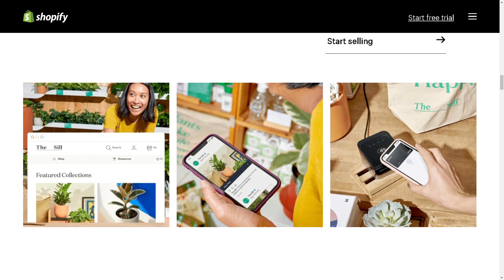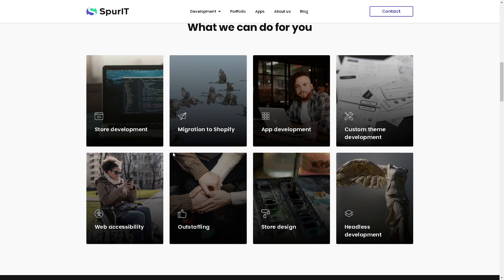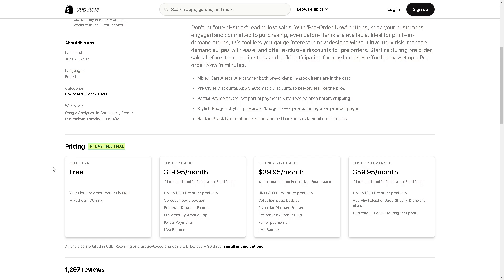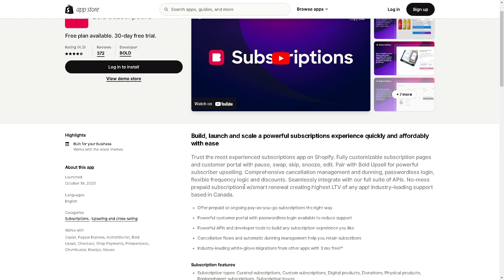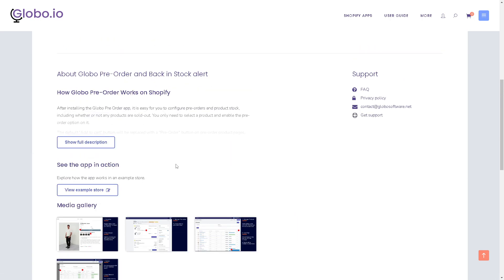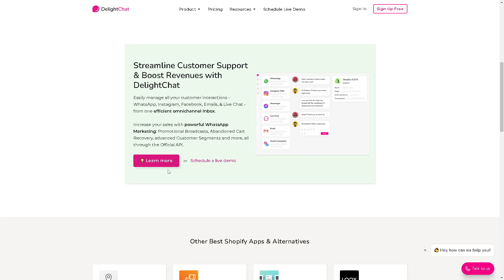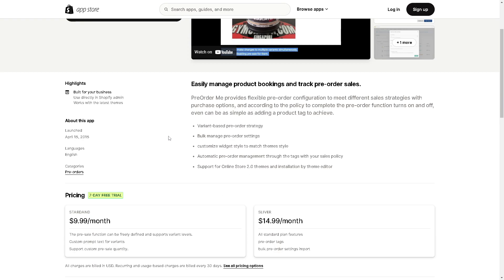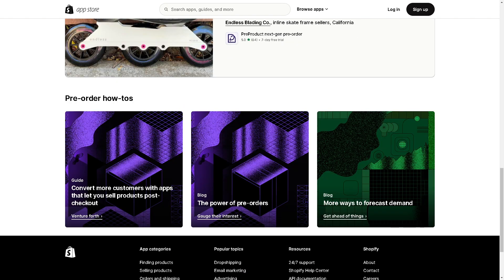Best Shopify App for Pre Orders (Full 2024 Guide)